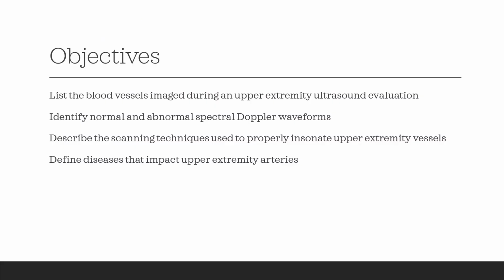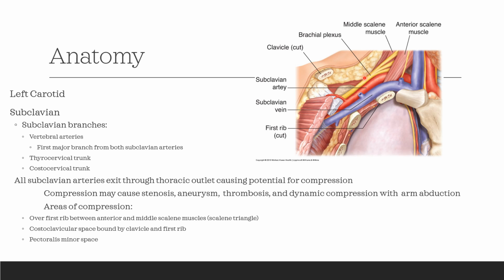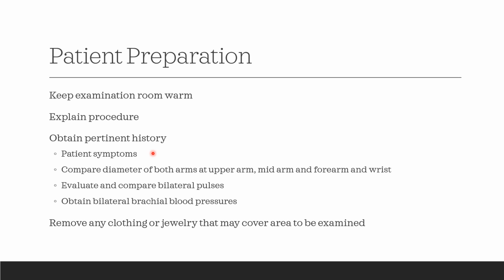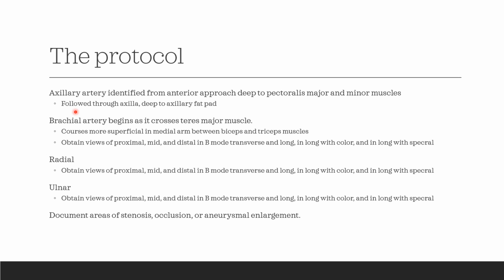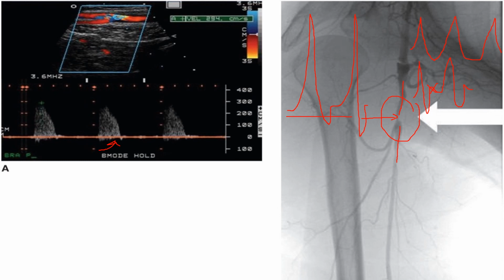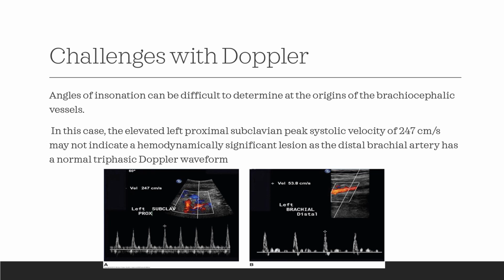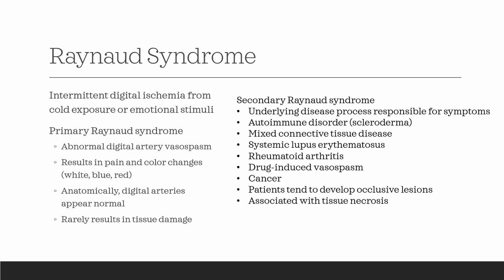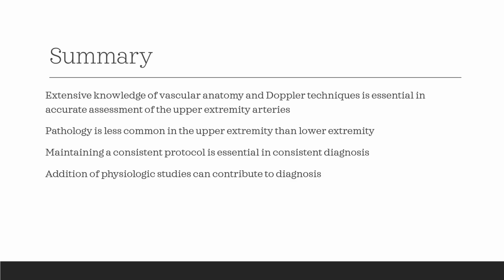Upper Extremity Arterial Duplex recording